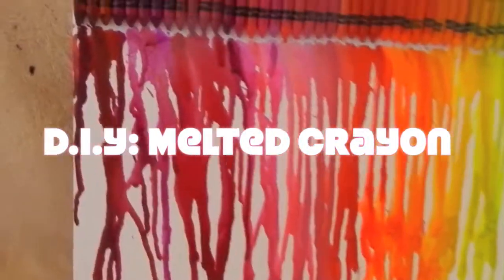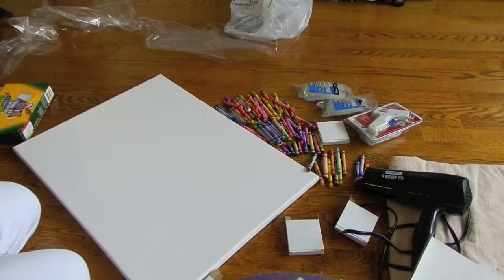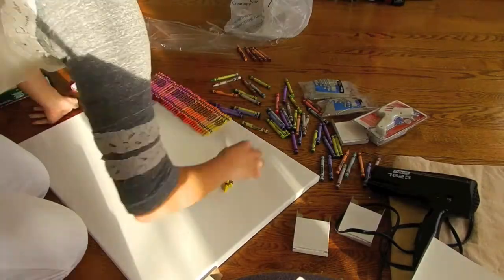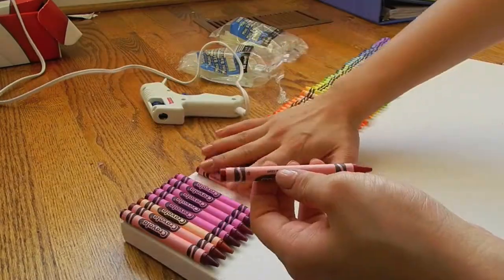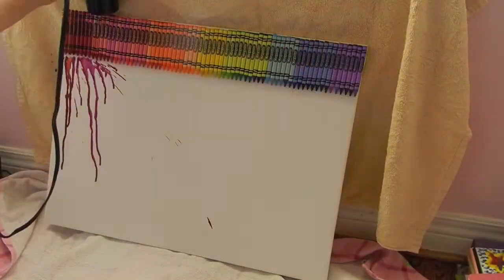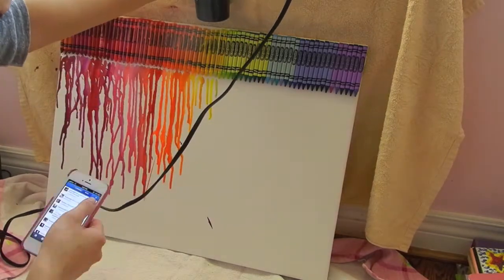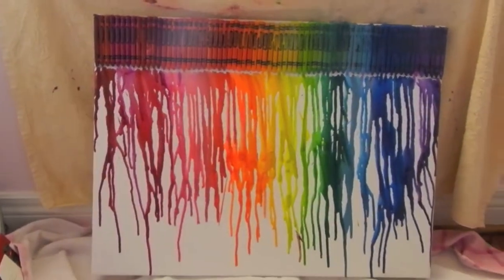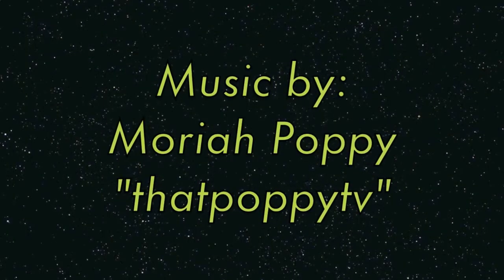DIY: Melted Crayons on Canvas!